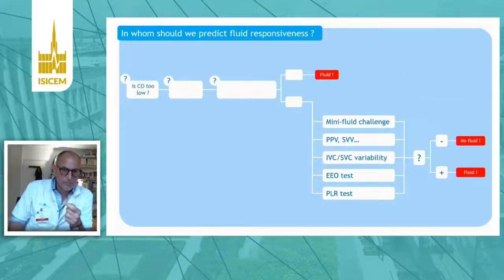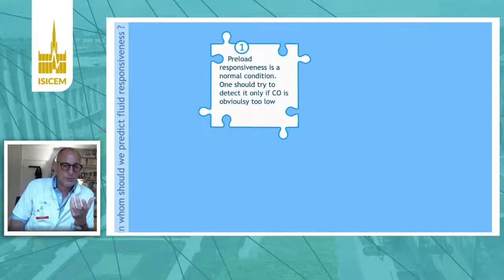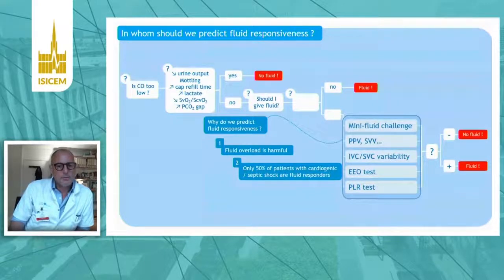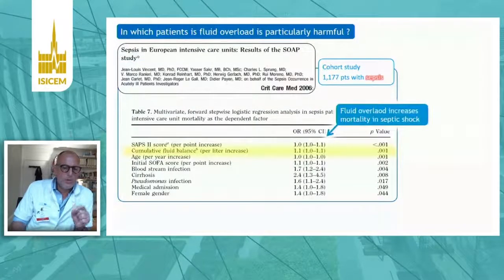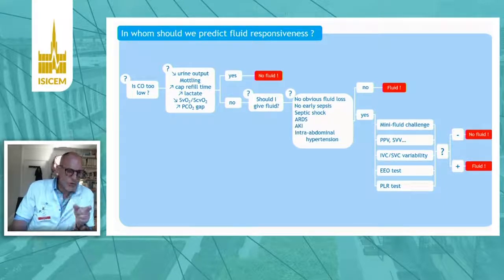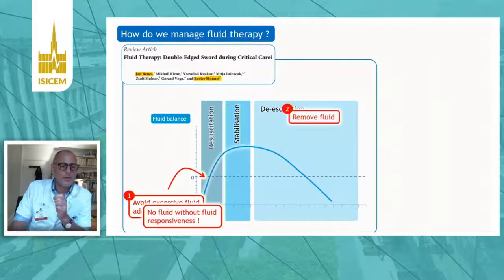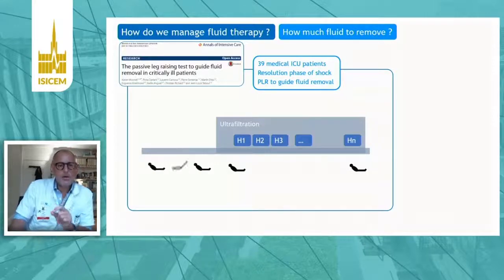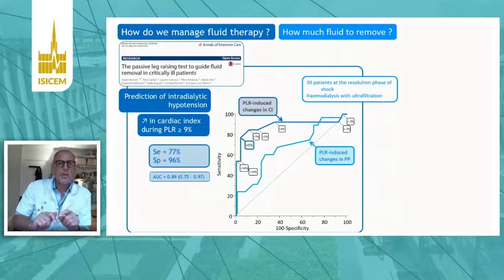ISICEM 20, FLUID BALANCE, In whom should I predict fluid responsiveness (Xavier Monnet)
Source: ISICEM, 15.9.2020, FLUID BALANCE